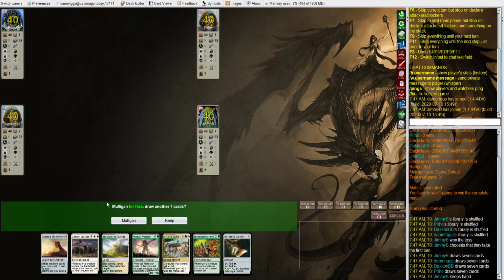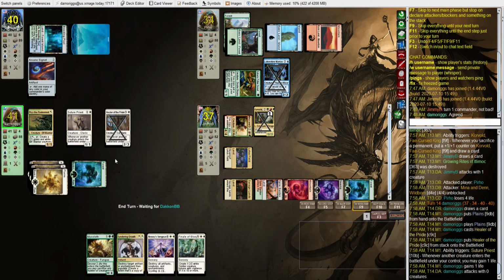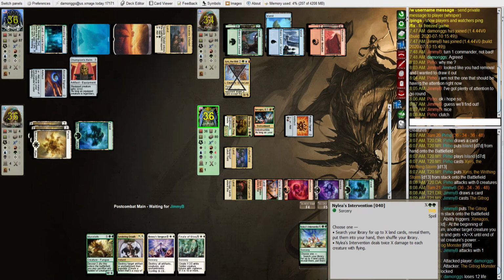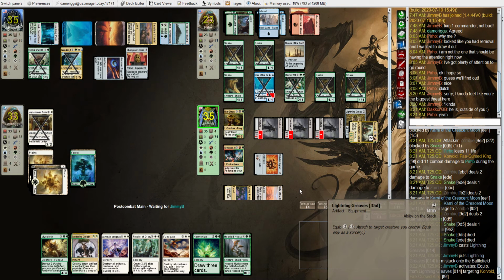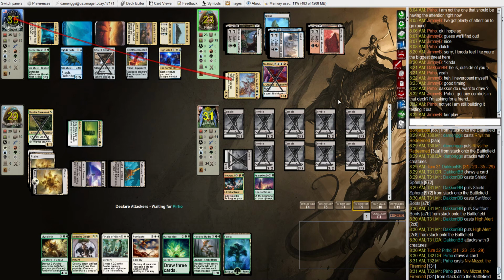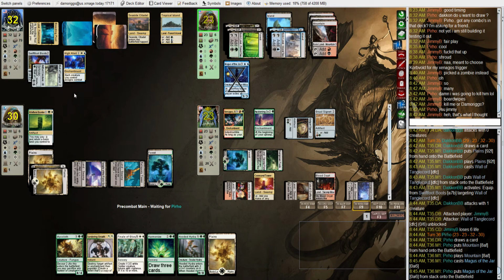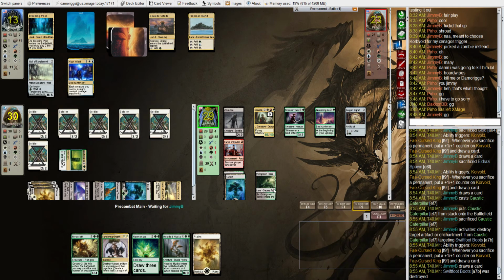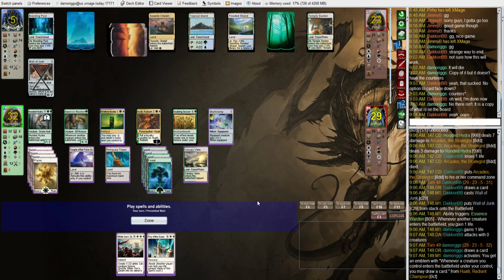MTG EDH/Commander - Rhys on XMage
I would love to do a Video with some of my Subscribers in the future. If you would like to be a part of it, put your Discord tag in the comments below and I will add you to the server.
Thank you again and I hope you have a great day!